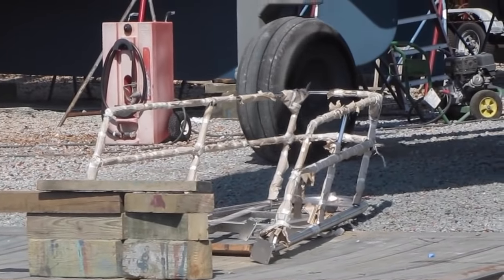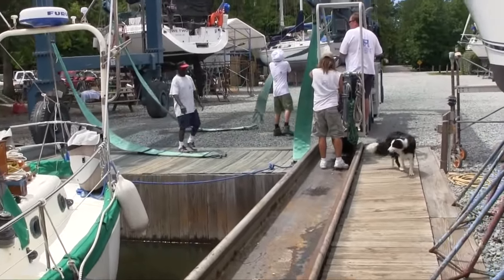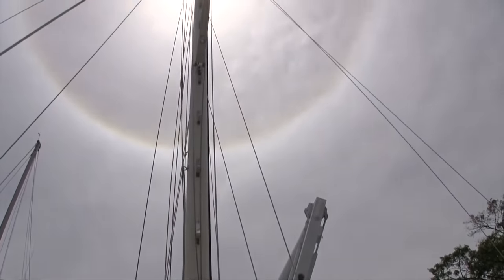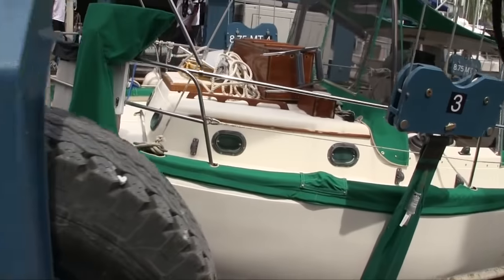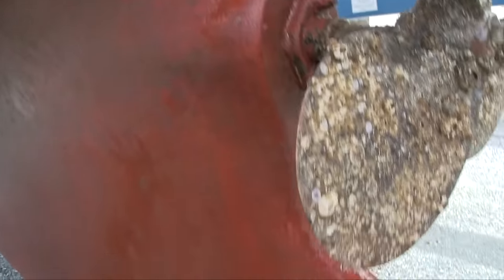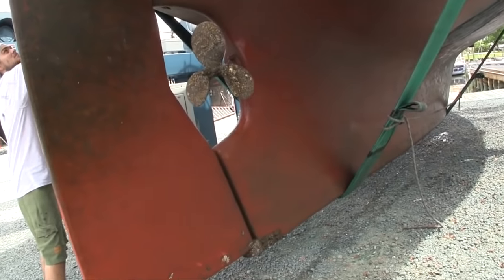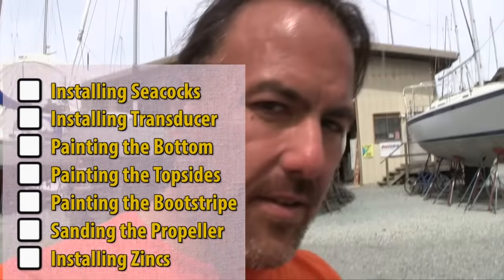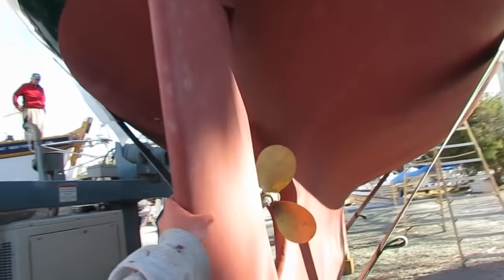Installing the Bowsprit, Stepping the Mast, and Hauling Out | #6 | DrakeParagon Sailing Season 1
Installing the Bowsprit, Stepping the Mast, and Hauling Out.

If you need a quality rigger we highly recommend Mark Lucas.

SPECIAL THANKS

Mark Lucas
Sailcraft Service Boatyard
Whittaker Pointe Marina

MUSIC

Spring Cleaning by Jewelbeat
Battle of Wits by Jewelbeat
I Think I Started A Trend by Brad Sucks (CC-BY 3.0)
New Day New Opportunities by Jewelbeat

Filmed on location in Oriental, North Carolina

THANK YOU FOR SAILING WITH US!